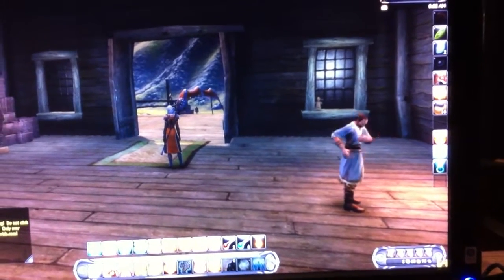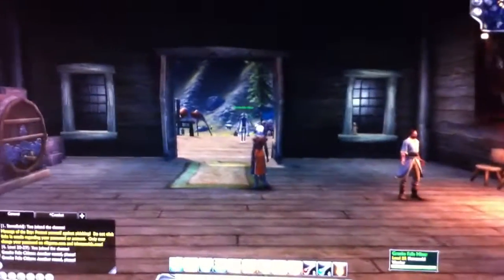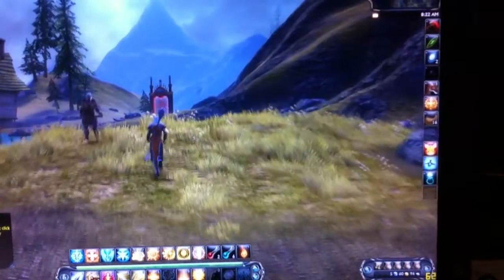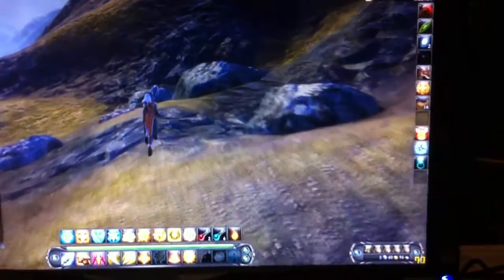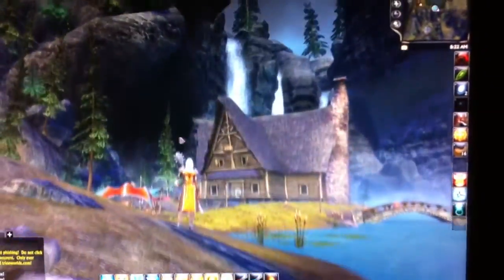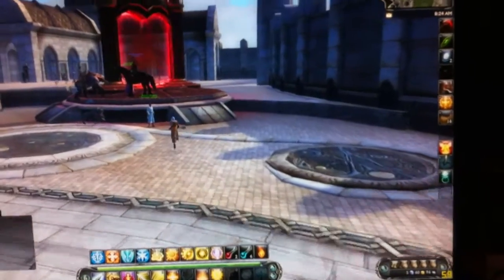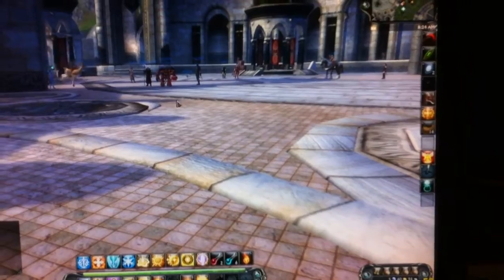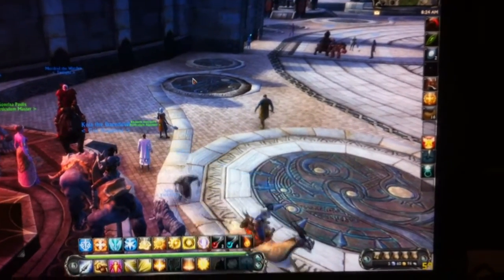Rift SLI Performance Benchmark.MOV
60-70 In Stonefield, 45-60 in Meridian on RIFT with a 2x eVGA GTX 260 SLI performance benchmark after upgrade

before was Conroe E6600 2.4 GHZ on a single GTX 260, now Sandy Bridge 4.2 GHZ, 2x SLI